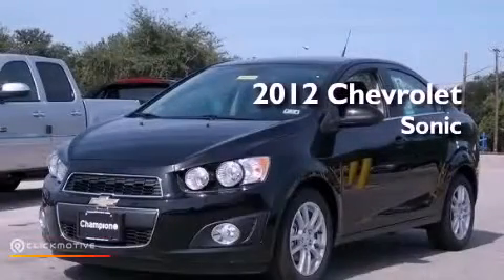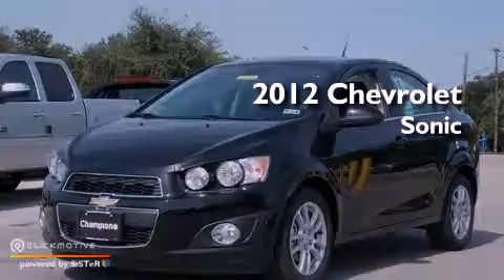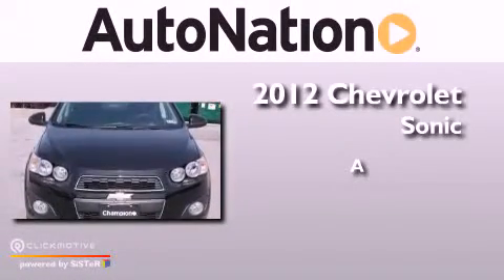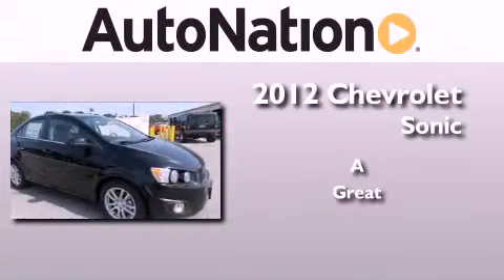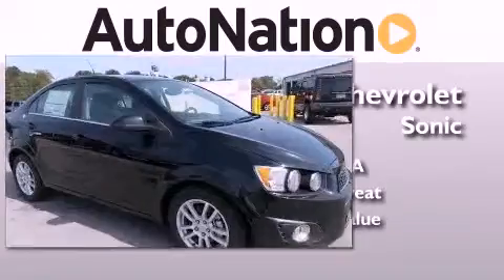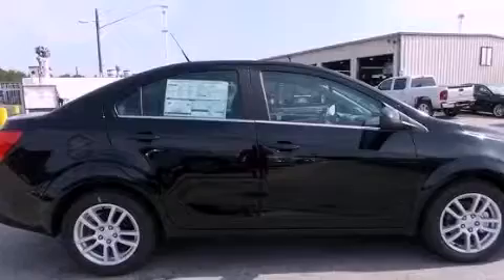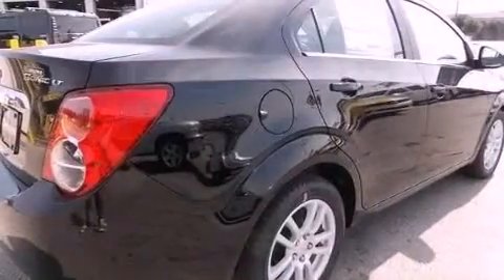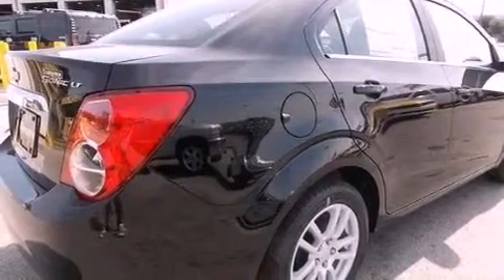2012 Chevrolet Sonic Austin TX 78759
Year : 2012
 Make : Chevrolet
 Model : Sonic
 Engine : Gas I4 1.8L/110
 Trans . : Automatic
 Exterior : Black
 Miles : 5
 Interior : Black